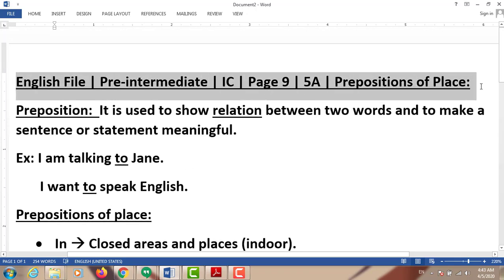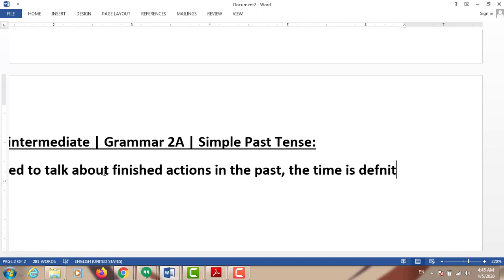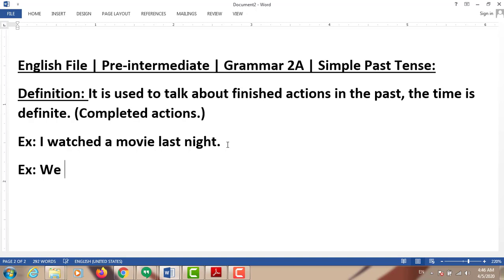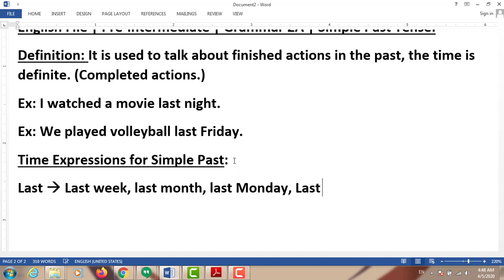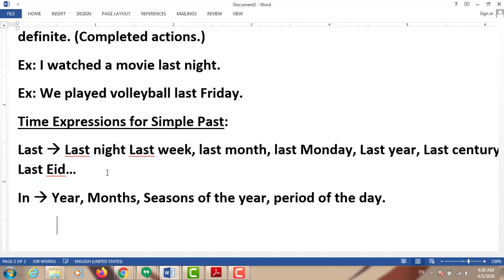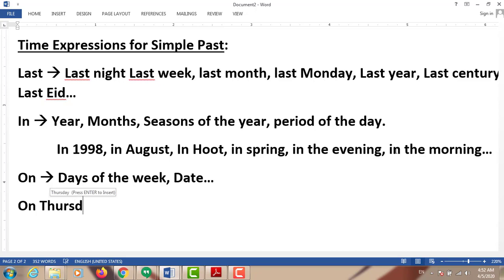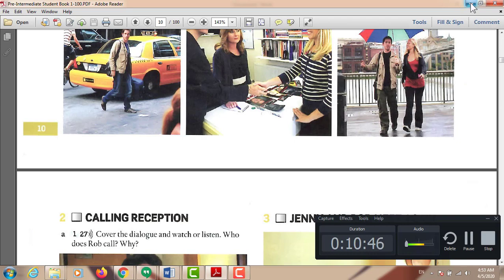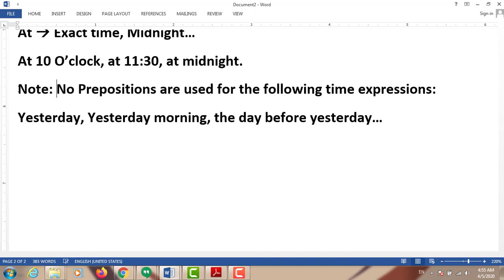English File Pre intermediate Grammar 2A Simple Past